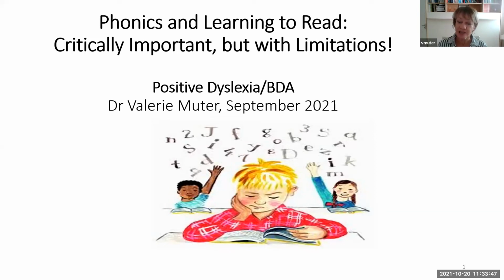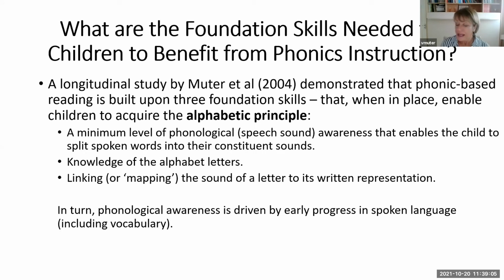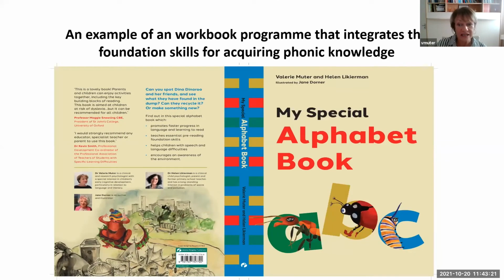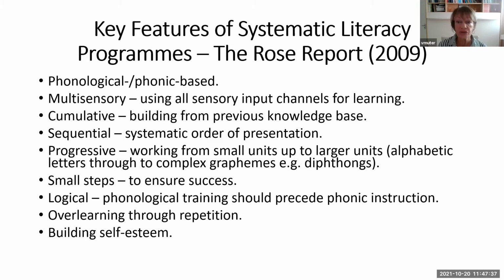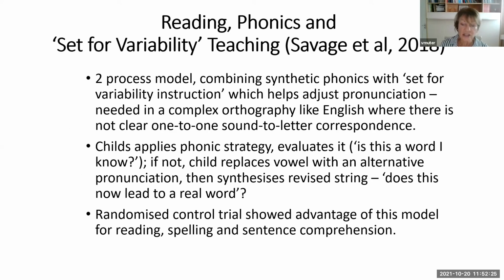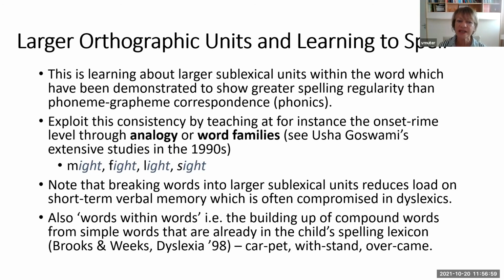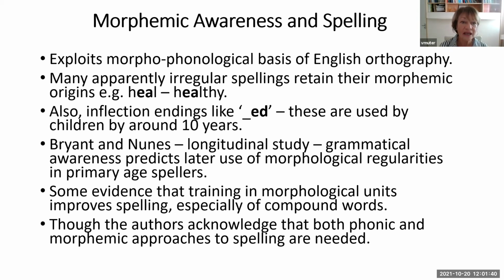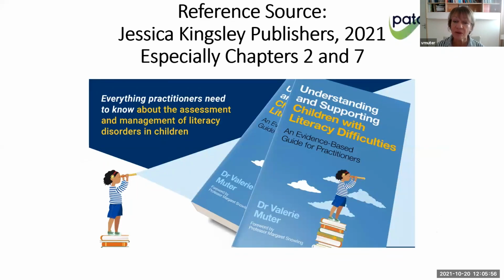Phonics and Learning to Read - Dr Valerie Muter